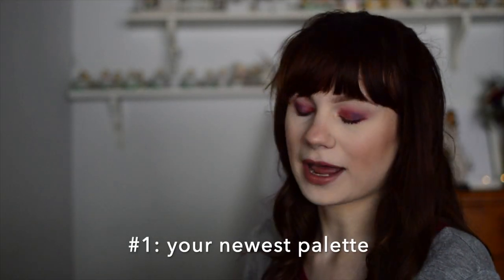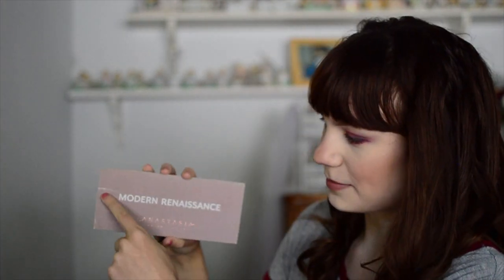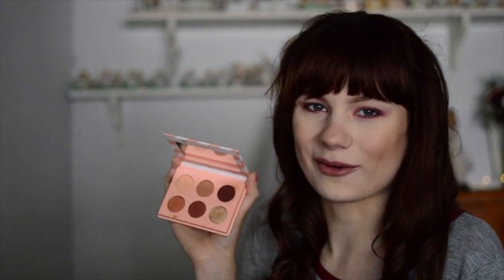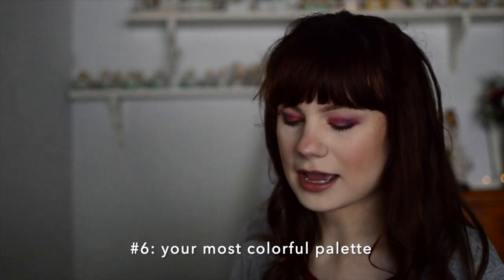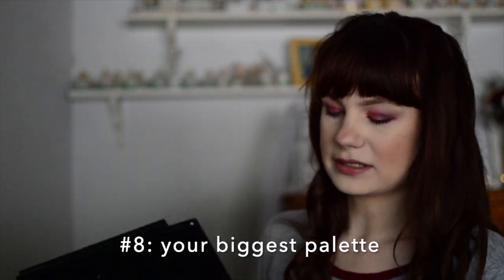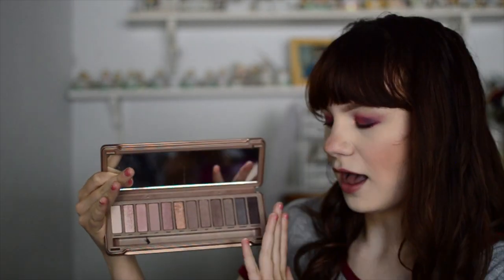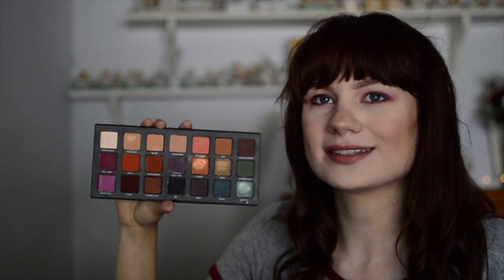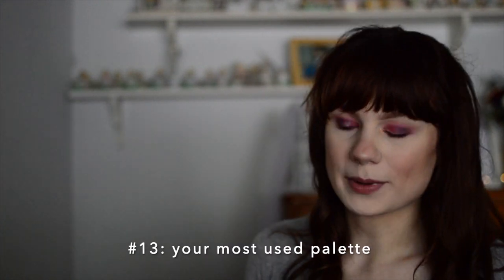The Eyeshadow Palette Tag! | Jessica Ashley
Today I did the eyeshadow palette tag created by Samantha March and Allie Glines! Check out which palettes I'm loving in my collection, and let me know what your answers to the tag are! All products worn in today's video and links to the eyeshadow palettes mentioned are found below! 👇

1. newest palette
2. oldest palette
3. most expensive palette
4. most affordable palette
5. everyday palette
6. colorful palette
7. smallest palette
8. largest palette
9. palette with the best memory
10. palette that's worth the hype
11. palette that's not worth the hype
12. a favorite palette from a favorite brand
13. most used palette

💕 Palettes Mentioned in today's video:

Colourpop Take me Home * Discontinued
Too Faced Gingerbread Spice * Discontinued
Morphe 25L * Discontinued

💄 Products on my face in this video:
Mabelline superstar full coverage foundation "110 porcelain"
Too Faced sculpting concealer "swan"
Laura Mercier translucent setting powder
NYX slim brow pencil "Brunette"
Natasha Denona Love palette
Marc Jacobs O-Mega bronzer "tan-tastic"
MAC mineralized blush "sweet enough"
Fenty killawatt highlighter "Lightening Dust/ Fire Crystal"
MAC prep + prime lip primer
MAC lustre lipstick "Hug Me"